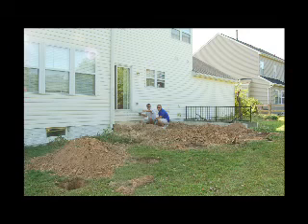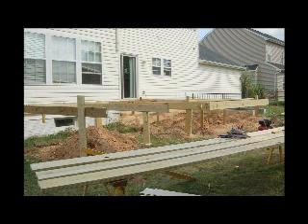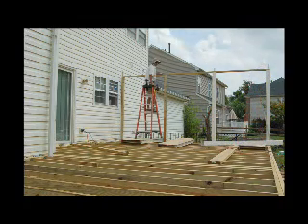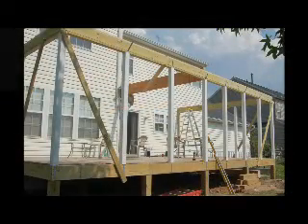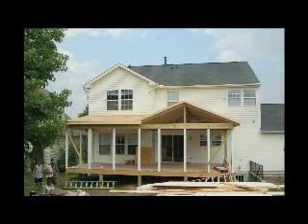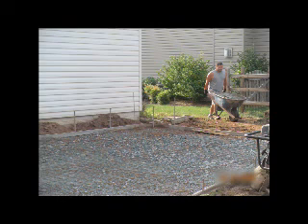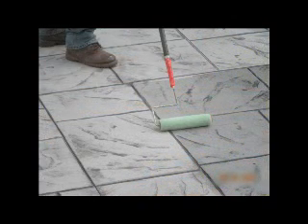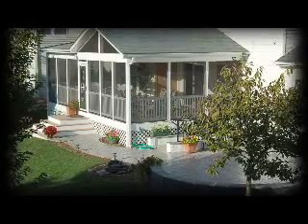DB progression video mar 17 H 264 for Apple TV